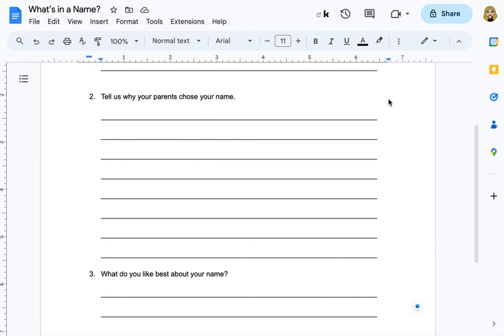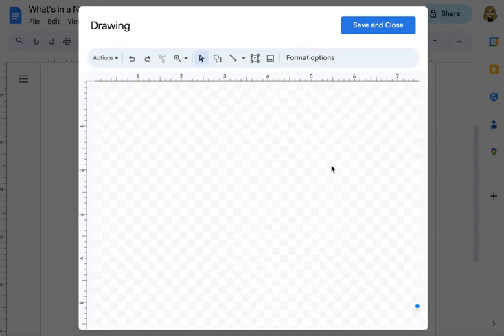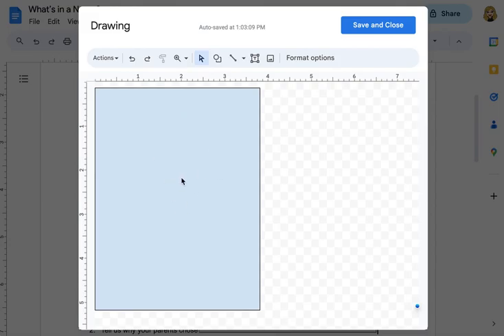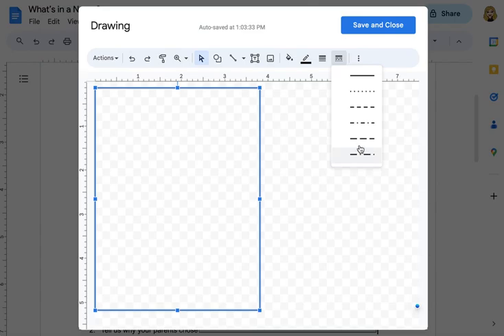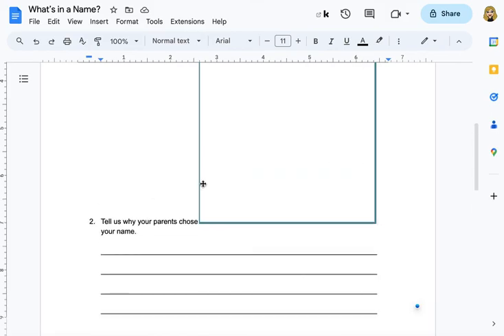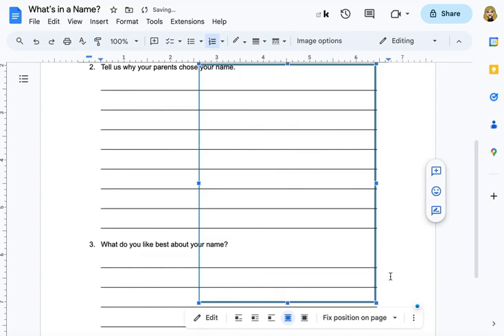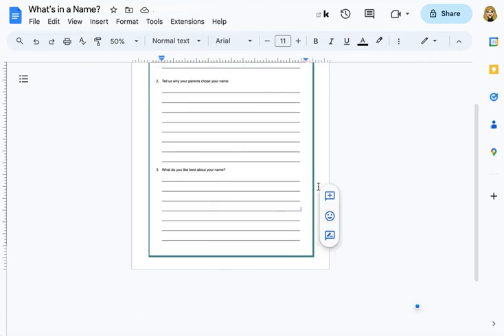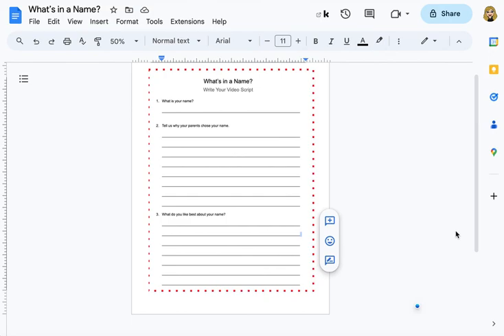Adding a Simple Border to Google Docs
Learn how to use the shape tool and the transparency setting to add a border to your Google Doc